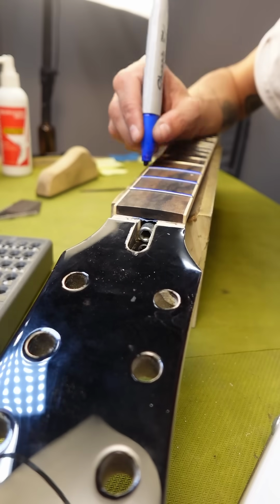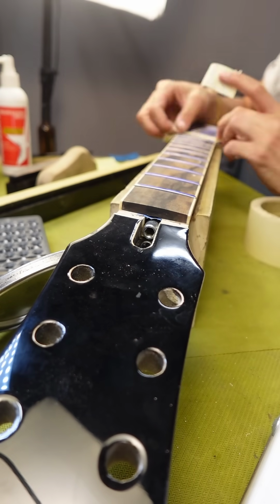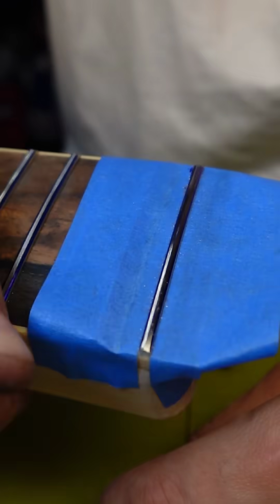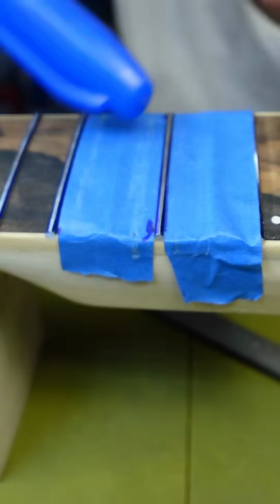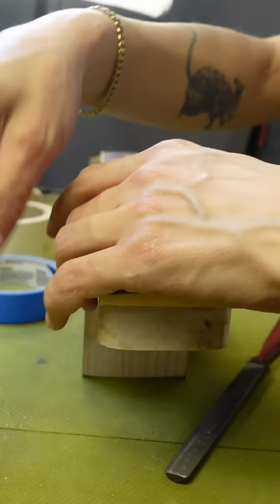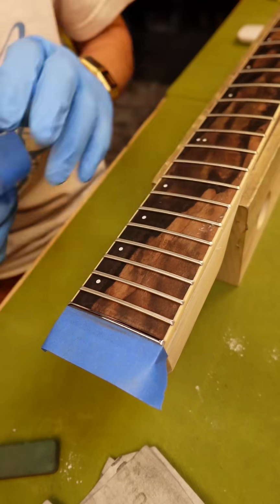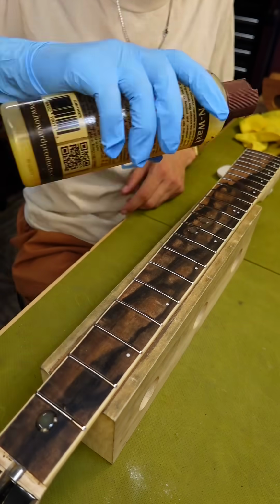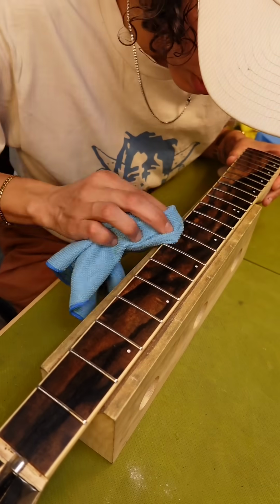Level, Crown, and Polish a New Fingerboard | Guitar Modifications